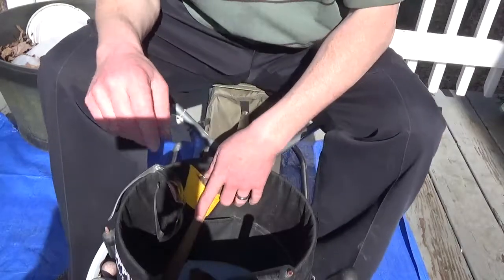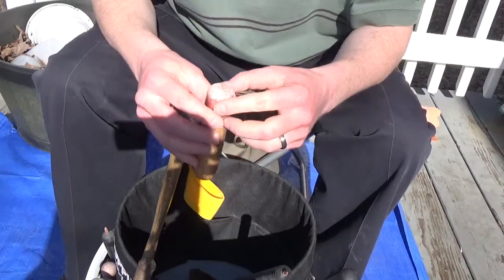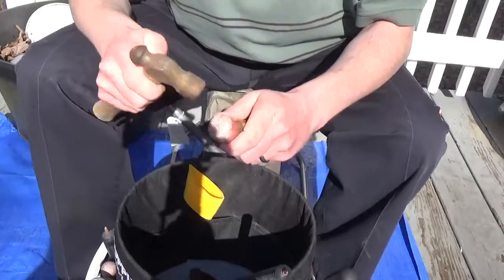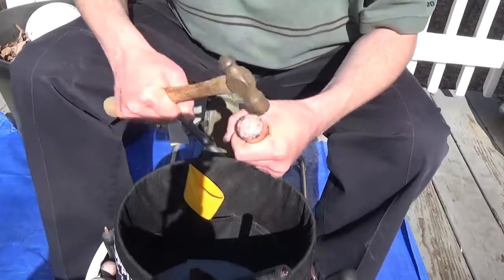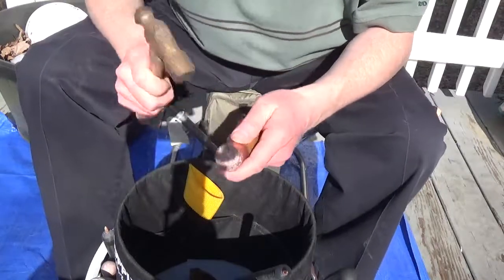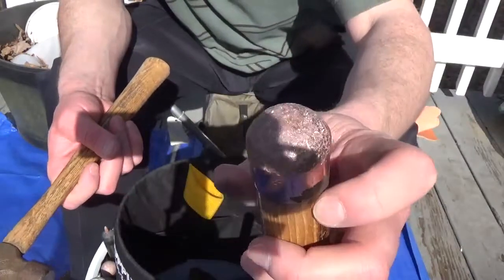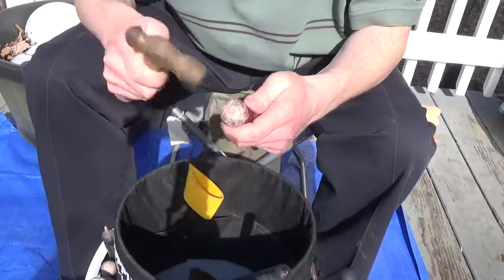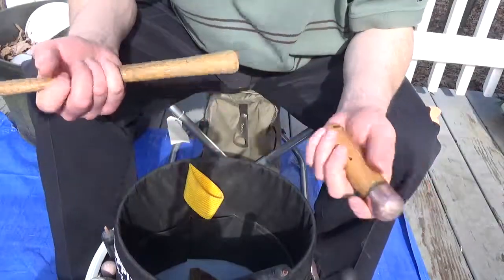Flintknapping tool care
basic care for Copper flintknapping tools